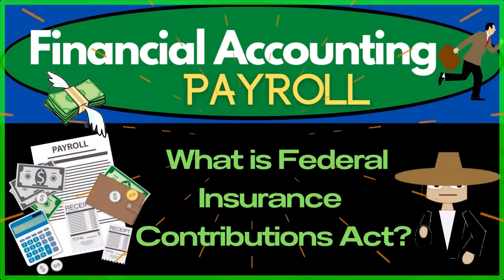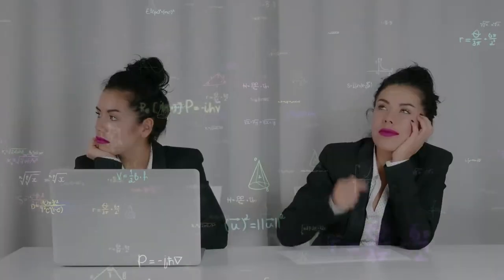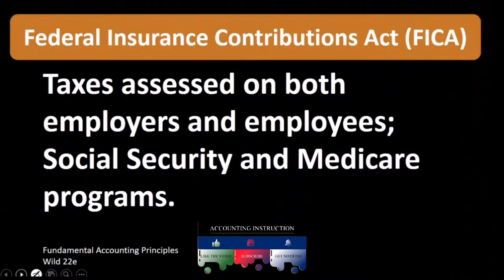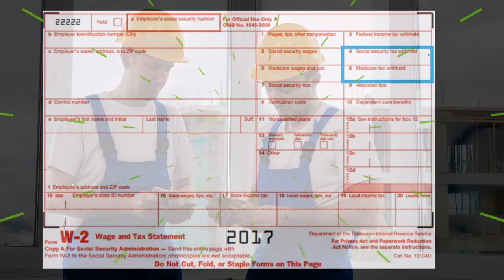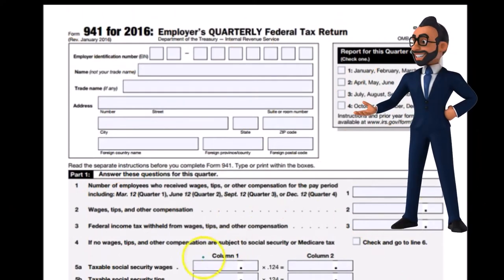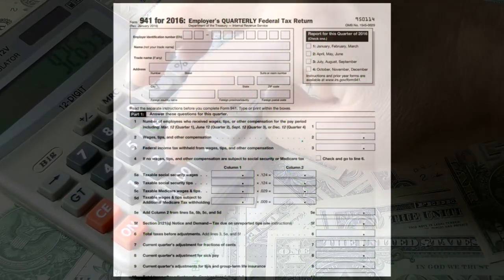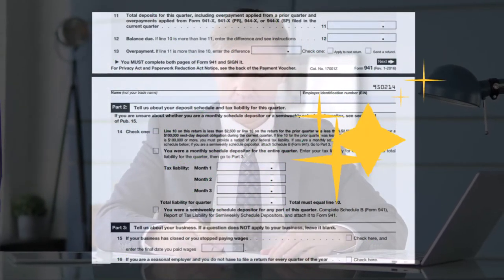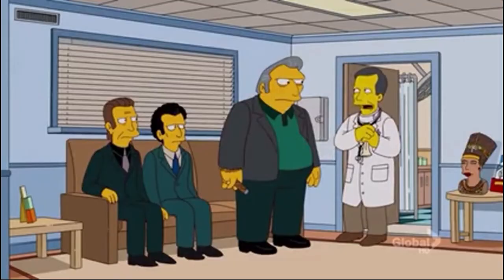What is Federal Insurance Contributions Act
Payroll Accounting